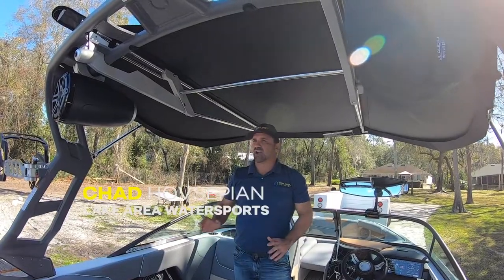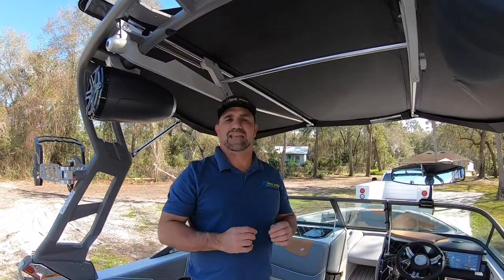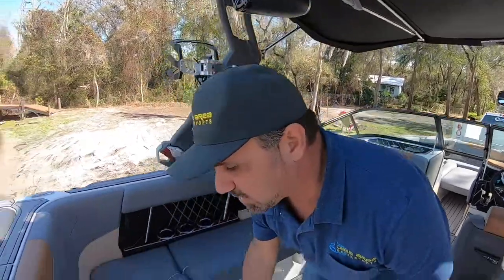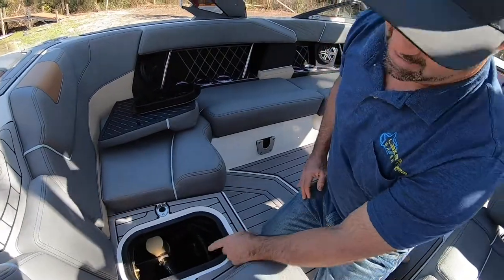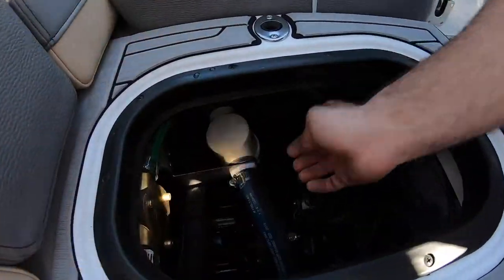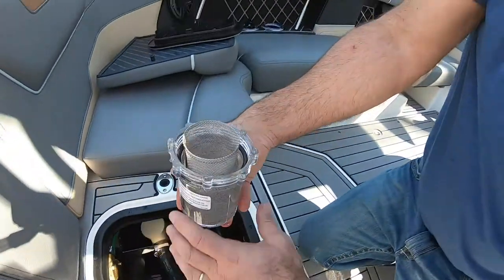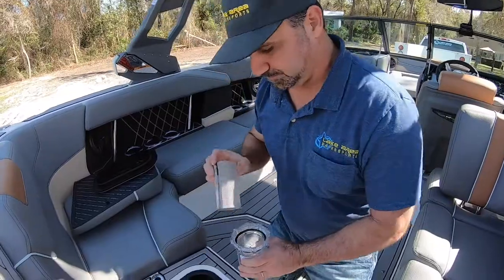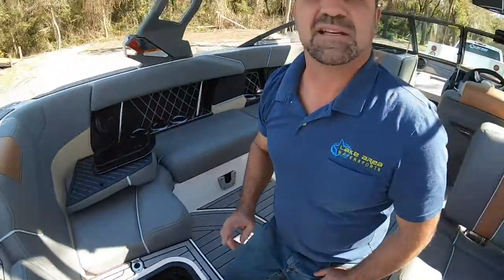Overheating/Checking Your Strainer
Are your gauges reading that your boat is overheating? Check your strainer! You may be collecting debris, causing your engine to get overtemp.

For optimum boat maintenance, it's important to consistently monitor your strainer and filter. In the
Nautique GS22, strainer access is under the middle back seat compartment.

Please consult your manual or talk to your local dealership before operating any boating vessel.